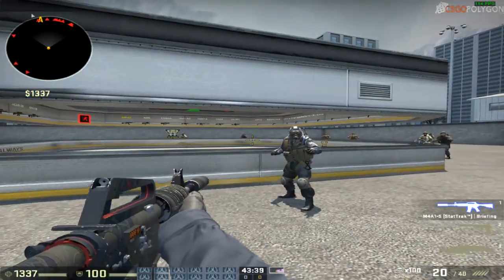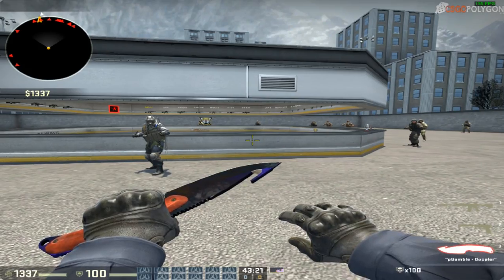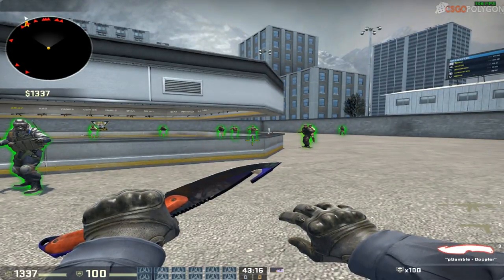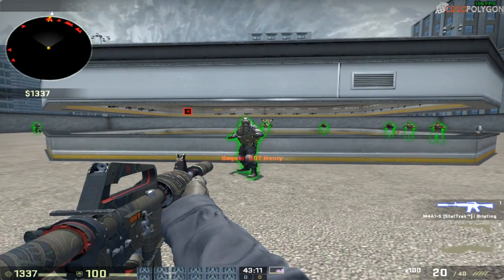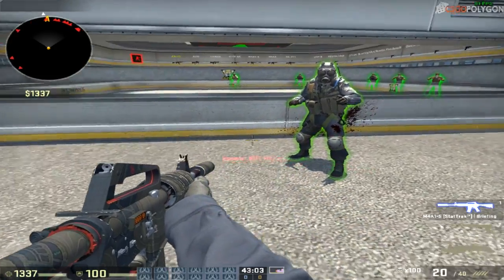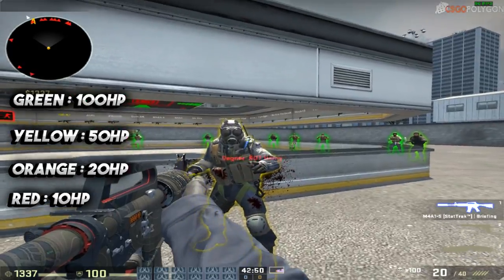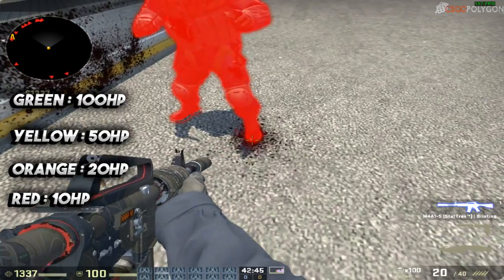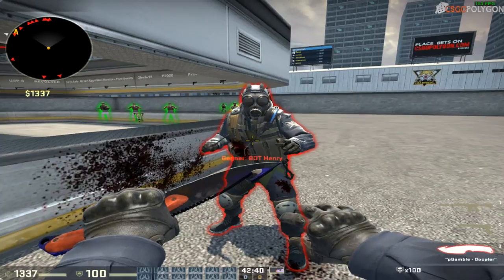CS:GO | LEGITSENSE.CC REVIEW ! | ULTIMATE CS:GO LEGIT CHEAT !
Last Video:
Support Dokka:
Intro made by : -
Placeholder Intro untill new one is done!
♛ Have a great day, Steeve ^_^ ♛
( Description contains ''REFFERLINKS'' )